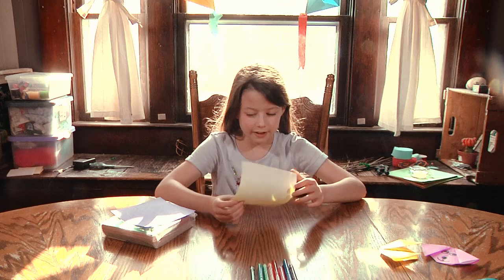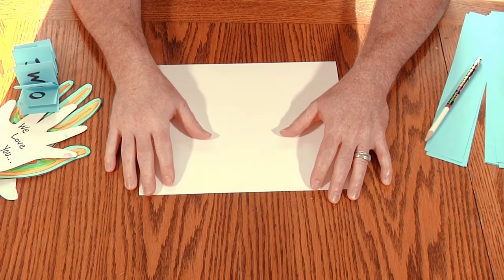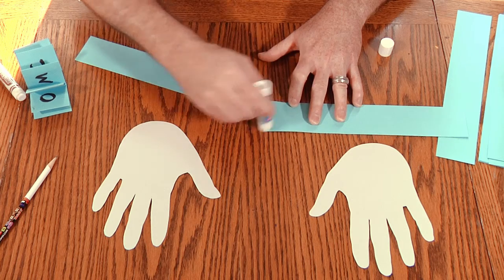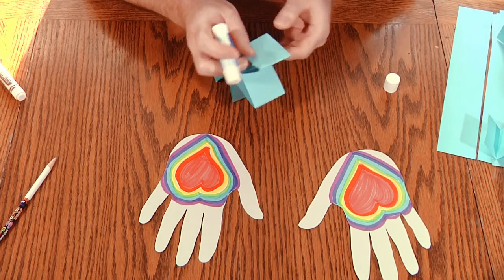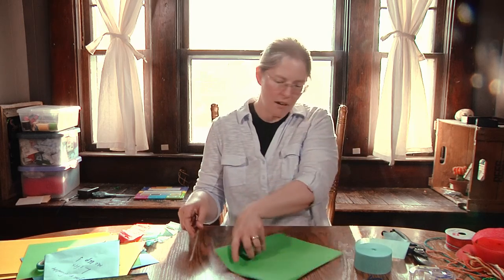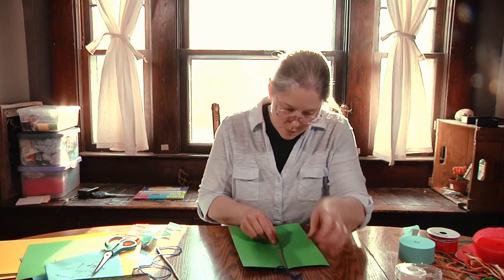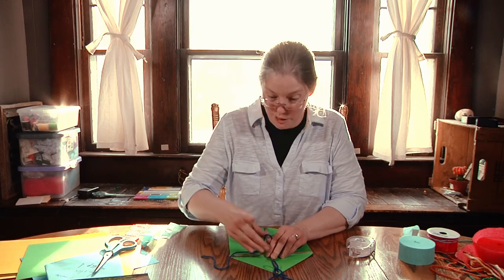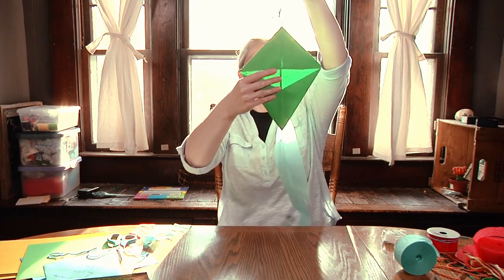The Dowd Kelne Project - episode 6